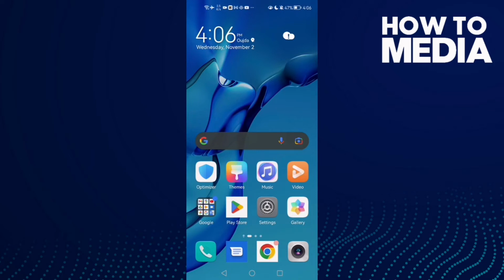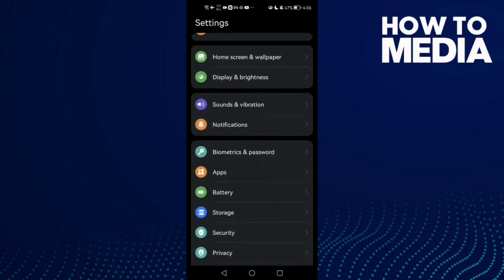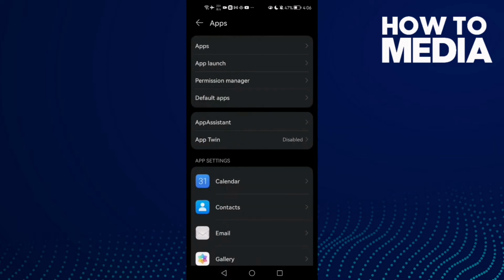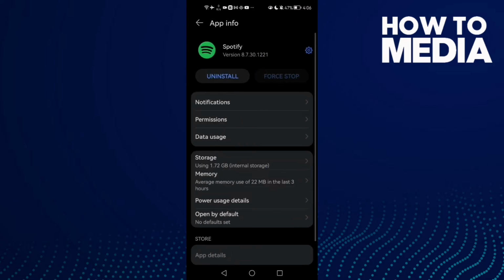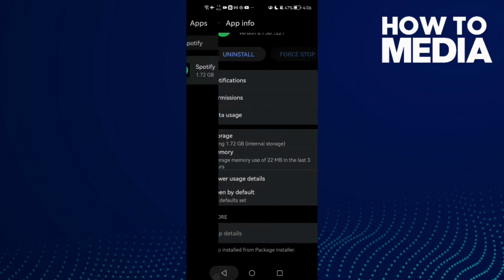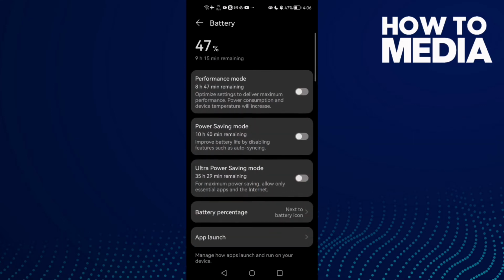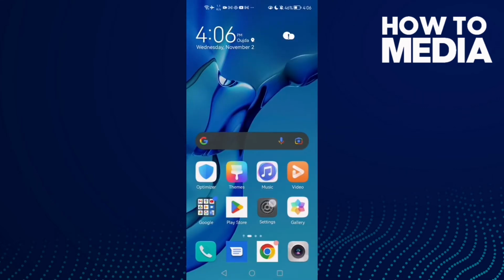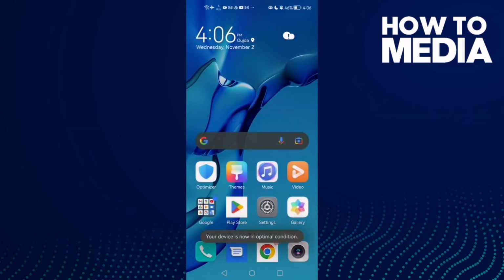How to Fix Spotify Glitch on Any Android Phone 2022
in this video we discuss :